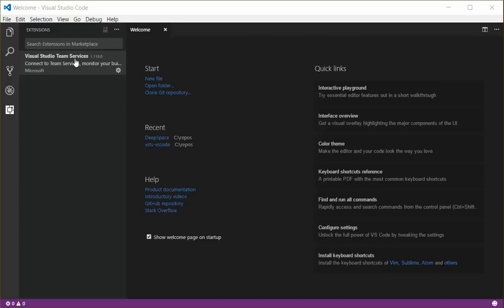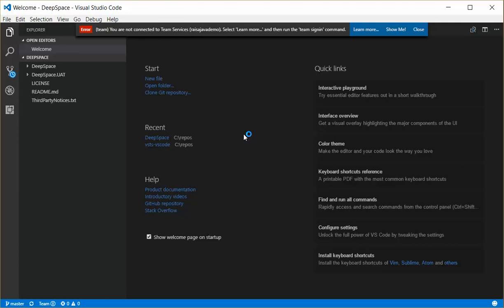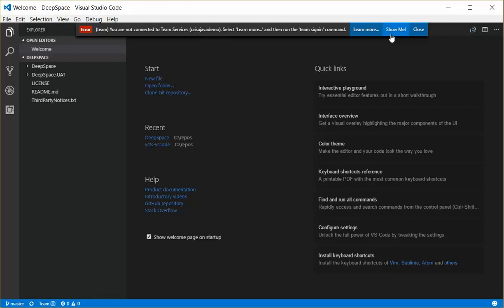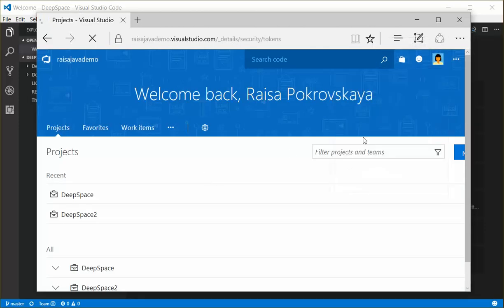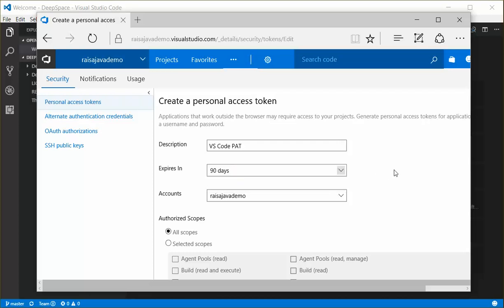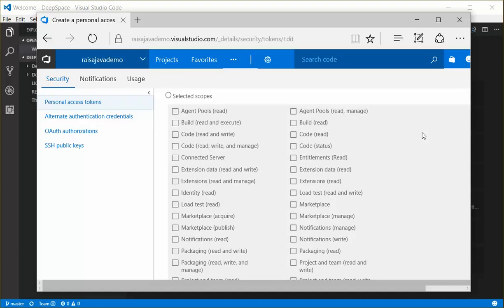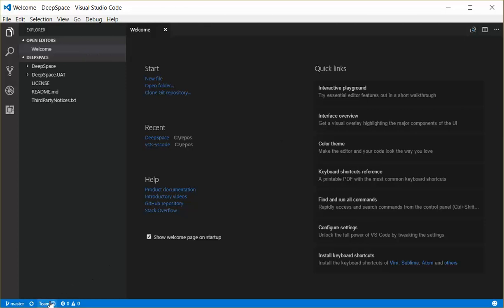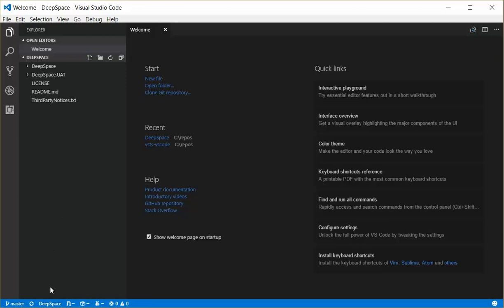Set up the Team Services extension for Visual Studio Code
This video shows how to create a personal access token and properly set up the Team Services extension for Visual Studio Code. Comment on and learn more about the extension The extension version shown is 1.116.0.